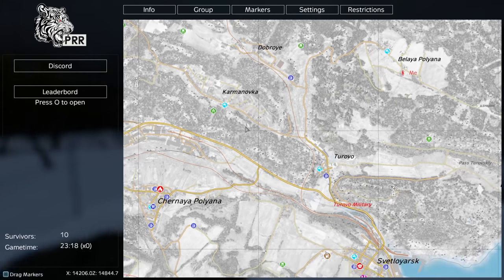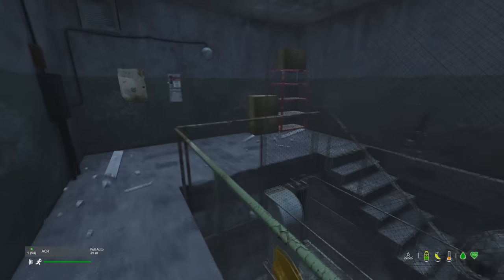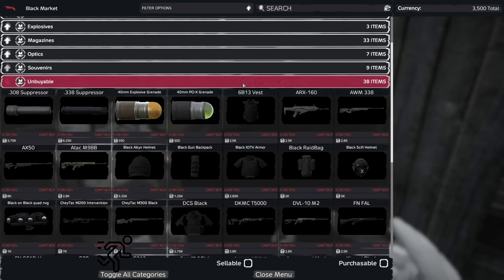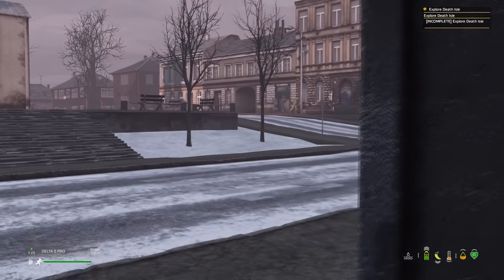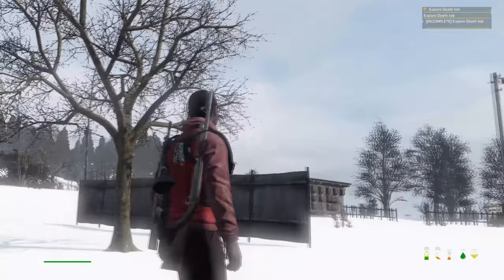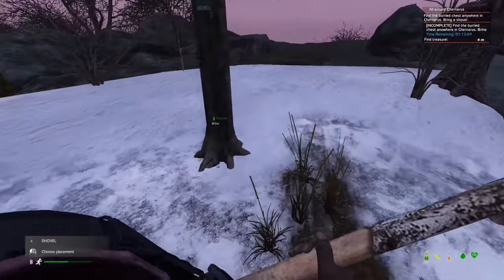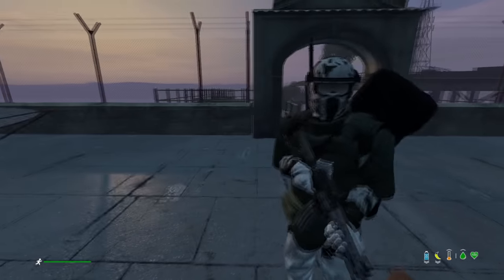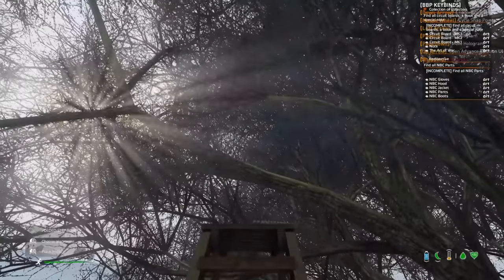We Secretly Lived INSIDE a Tree! - DayZ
'We Secretely Lived INSIDE a Tree! - DayZ'

Intro 0:00
Story 0:32